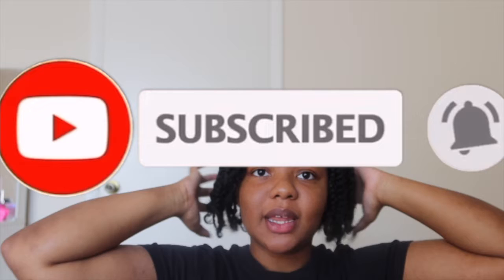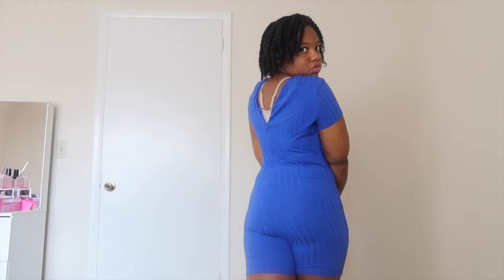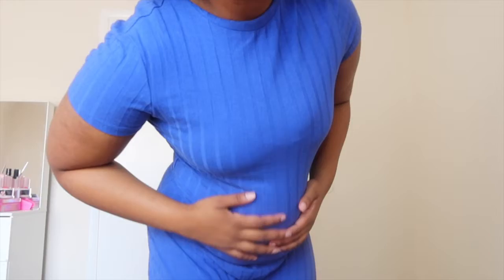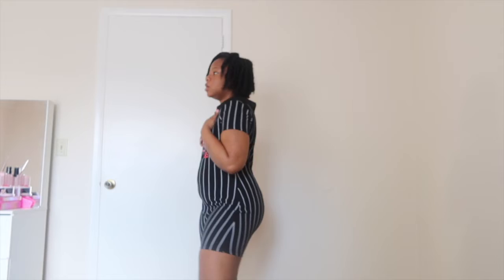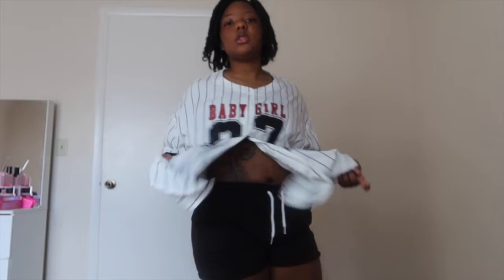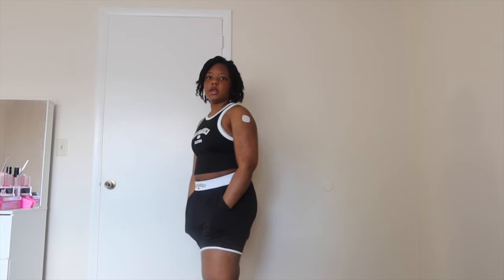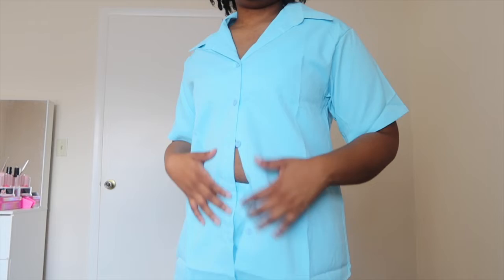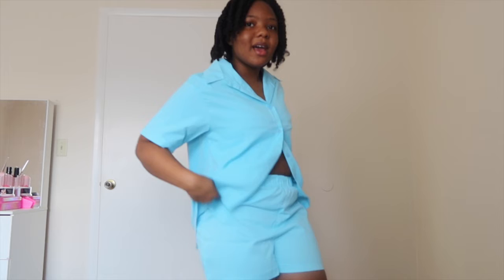SHEIN TRY ON HAUL!!!